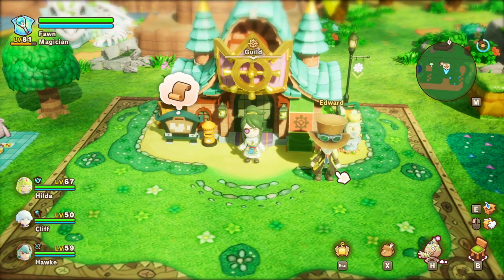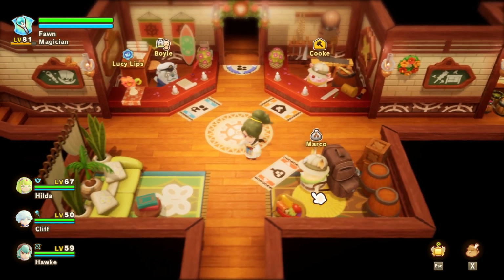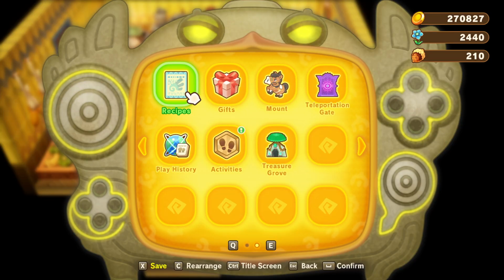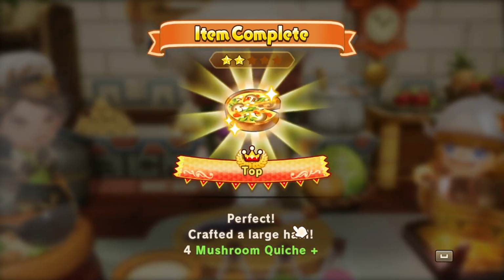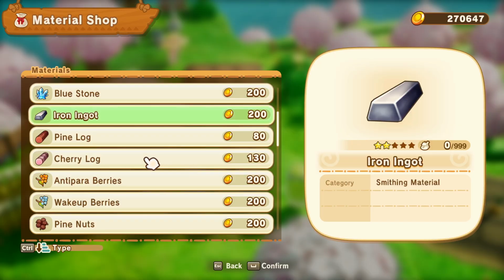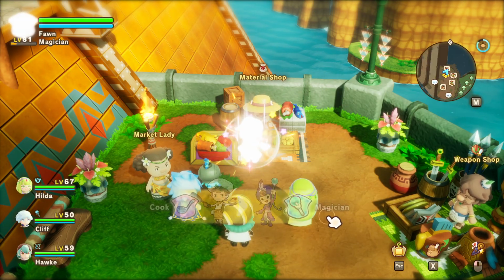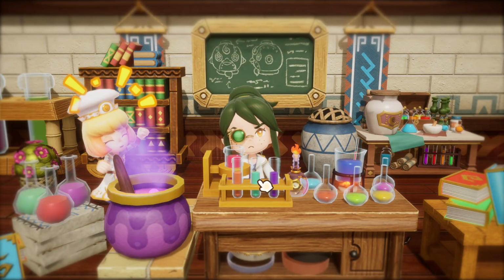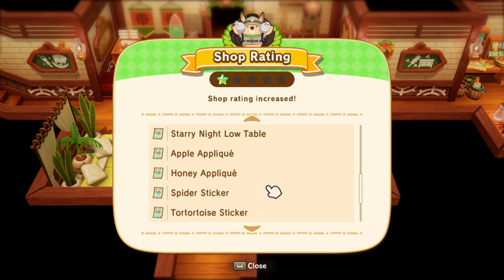How to upgrade Marco to Shop Rank 1 in Fantasy Life i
00:00 How do you upgrade?
01:19 Locating Mushroom Quiche+
03:42 Locating Iron Bar / Cherry Lumber
04:39 Locating Wool
05:30 Locating HP Potion+
07:30 Upgrading the Shop